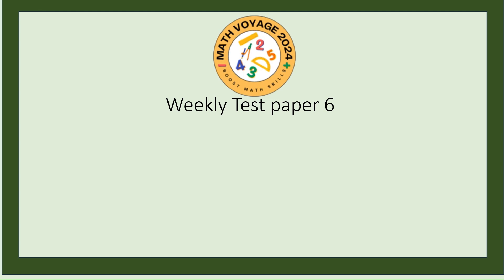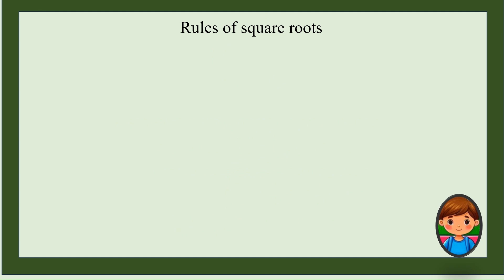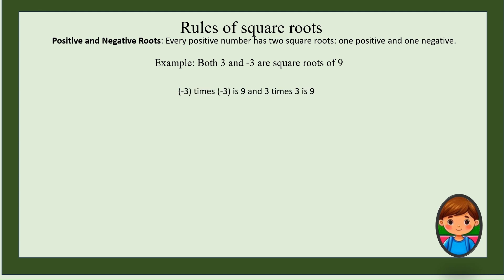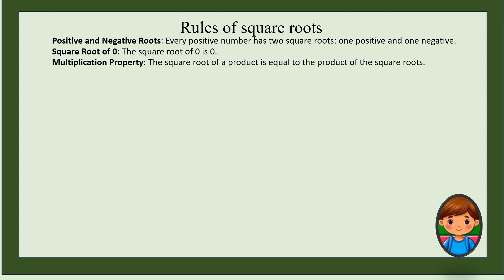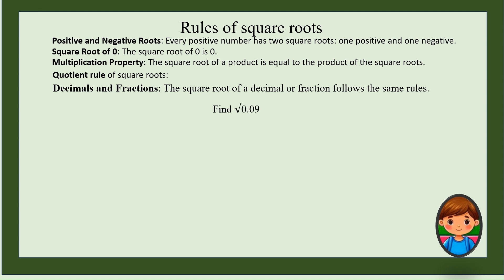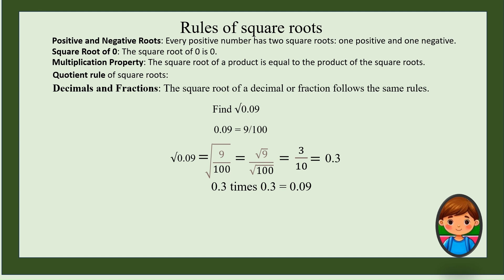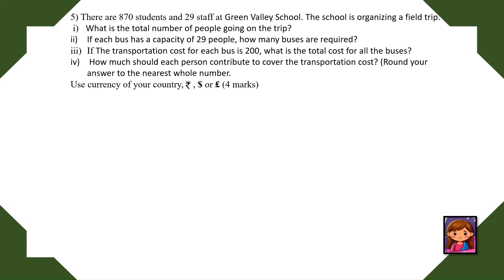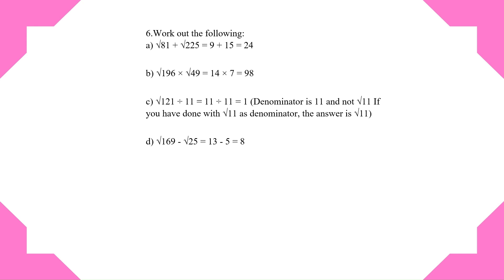Grade 6 Weekly Math Test Paper 6 Square& Square Roots of decimals Factors, Fractions & Word Problems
Welcome to our Weekly Grade 6 Test Paper Series! Watch this comprehensive Grade 6 Math tutorial and solve Weekly Test Paper 6 with ease.
Math practice covering key concepts:
✅ Square Roots of Decimal Numbers
✅ Factors & Multiples
✅ Fractions of a Whole Number
✅ Word Problems on Multiplication & Division
Our brief explanations of each topic help you understand the concepts before diving into the weekly test. This math test is designed to help students understand and apply key Grade 6 concepts. To encourage independent problem-solving, solutions are provided in the next video along with the next test paper, ensuring students attempt the questions before checking the answers. Includes solutions to Weekly Test Paper 5 as well. Boost your math skills today. Whether you’re new to these topics or need a quick revision, this video will help you understand and apply.
Perfect for students preparing for exams. This video is a valuable tool for practice and learning. Perfect for: Grade 6 students & competitive exam preparation, CBSE, ICSE, Singapore Math, UK, the US Curriculum and beyond.
Perfect for:
✔️ Grade 6 students
✔️ Parents & teachers looking for well structured practice tests
Whether you are preparing for an exam or just want to sharpen your skills, this test paper is a great resource.
Time Stamp
00:00 Introduction. Square root of Decimal Number with example
01:26 Rules of square roots with examples
02:50 Factors & Multiples
03:53 Grade 6 Weekly Test Paper 6
04:25 Solutions to Weekly test paper 5
Grade 6 Math Test Paper
Weekly Test Paper 6, Square root of decimal numbers, Factors and multiples Grade 6,  Fractions of a whole number, Word problems, multiplication and division, Math practice for Grade 6, Math test with solutions, Grade 6 decimal problems, Square and Square roots explained, Division word problems for kids, Grade 6 fractions, Learn math fast, Math quiz for kids
Grade 6 competitive exams,  math Olympiad, 6th Grade 20 marks question Paper
This series is designed to help students enhance their math skills, prepare for exams, and build confidence in problem-solving.
Start mastering Grade 6 math today!